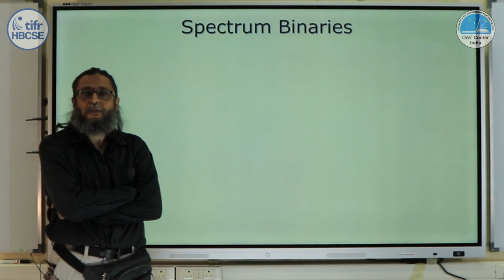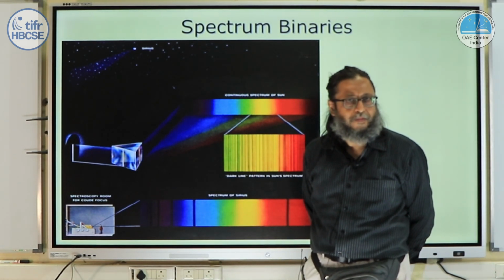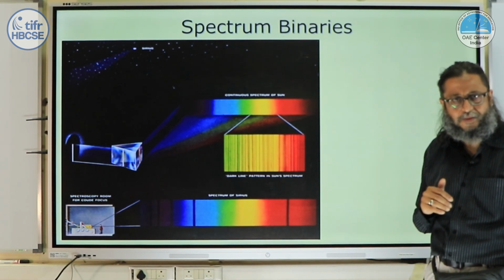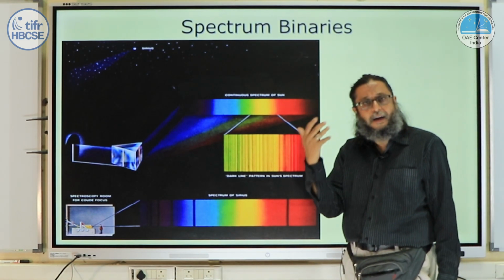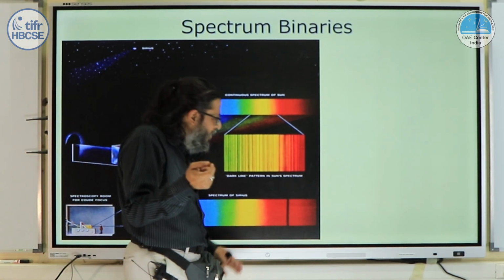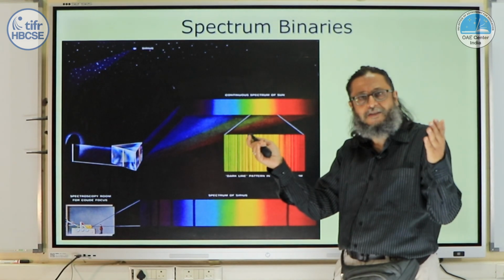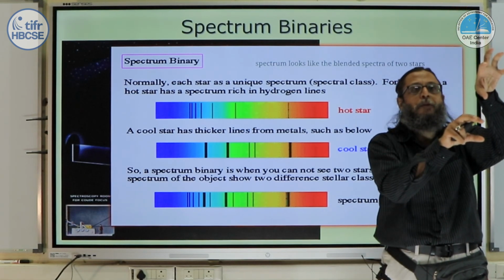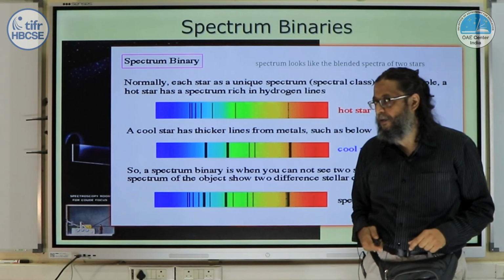Spectrum Binaries Explained (ENG) | Astro for Beginners | HBCSE | OAE | Dr. Manojendu Choudhury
🌌Spectrum Binaries: Unveiling Stellar Pairs Through Light Signatures | Dr. Manojendu Choudhury | St. Xavier's College

👤 About the Speaker:
Dr. Manojendu Choudhury is an astrophysicist and educator, currently teaching at St. Xavier’s College, Mumbai. He earned his Ph.D. in Physics from the Tata Institute of Fundamental Research (TIFR) and has worked extensively in high-energy astrophysics, with research spanning X-ray binaries, gamma-ray sources, and radio astronomy. Alongside his scientific work, he has been a key figure in astronomy education and outreach in India. Dr. Choudhury has led Indian teams to the International Olympiad on Astronomy and Astrophysics (IOAA) multiple times and has played a central role in designing training camps, developing educational content, and mentoring students and teachers. His work bridges cutting-edge research and engaging science communication for learners at all levels.

🎥 About the Video:
This video explores the concept of spectrum binaries—binary star systems identified through their combined spectral features rather than visual separation. Dr. Manojendu Choudhury walks us through how light from unresolved stellar objects can reveal the presence of two distinct stars, such as a hot star and a cool star, by analyzing absorption lines in their spectra. Drawing from principles of thermodynamics and atomic physics, he explains why a single star cannot exhibit both high and low-temperature spectral signatures. The video emphasizes how spectrum binaries allow astronomers to infer binary companionship solely through spectroscopic analysis, even when the stars are too close to be spatially resolved. Dr. Choudhury also touches upon modern applications, including the use of machine learning in stellar classification and model development. A rich introduction to one of the most powerful diagnostic tools in stellar astrophysics.

🌟 In This Video, We Explore:
Chapters:
00:00 - Introduction.
00:56  - Spectrum
05:19 - Spectrum Binary
07:15 - Modern application